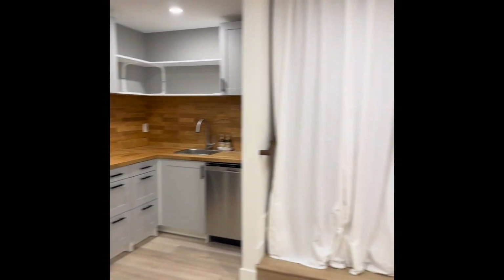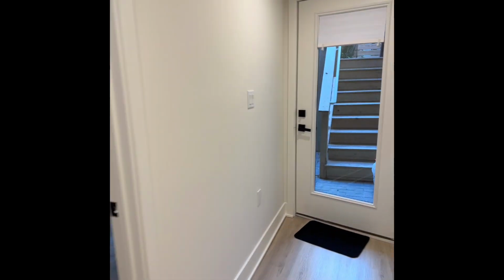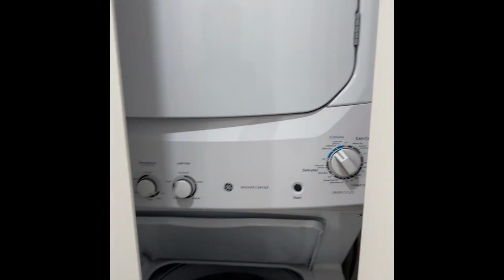English Basement Walkthrough with Voiceover / CC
English Basement in a newly built row-home (completely rebuilt in 2022) with contemporary finishes throughout. The open plan kitchen with full height backsplash is perfect for any cook. An illuminated ingredients pantry, french door refrigerator and enough space for an island dining table complete the space.

The handmade Italian tiled bathroom features contemporary black fixtures, double medicine cabinets, integrated bidet/toilet, a floating vanity with under drawer storage and soft overhead lighting.

2 bedrooms each with their own closets are separated by the open plan kitchen / living room and Washer Dryer / Laundry Closet.

Perfectly located a block from the National Arboretum and walking distance to several big supermarkets, coffee shops and the bars, restaurants and bustle of H Street Corridor.

The location is perfect for those with a car as on street parking is available right out front (no permits needed) but is also very walkable with a score of 80/100 meaning most errands can be accomplished by foot, walk to Stadium Armoury station in 20 mins, there are 3 nearby Capital Bike stations, Free2Move car sharing are parked close by, multiple Buses, The Free DC Streetcar to Union Station and of course plenty of scooters/other bike share options close by.

Owner pays for water. Renter responsible for Electric/Wifi
Renter responsible for reasonable upkeep of yard and sidewalk (including sweeping leaves and de-icing).

Lease duration 12 months (discount for 18month commitment), pet policy subject to application (size of pet etc.)

If you are interested in this unit then feel free to connect on Zillow: